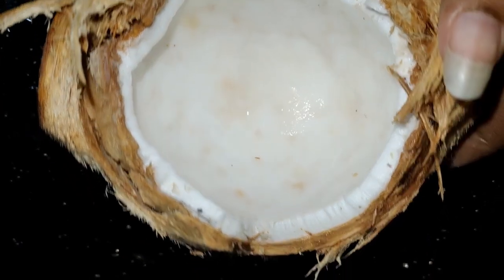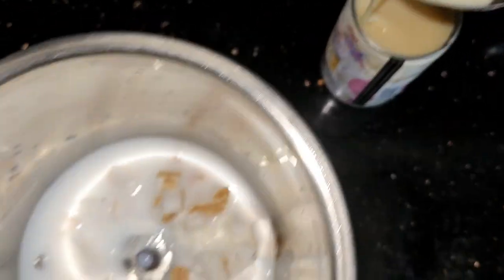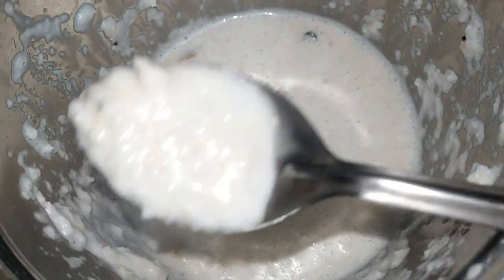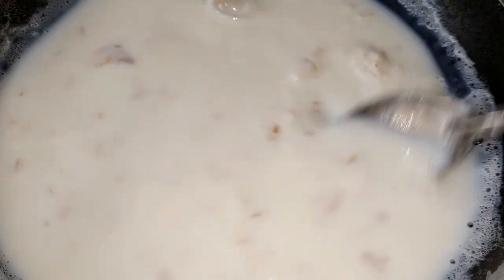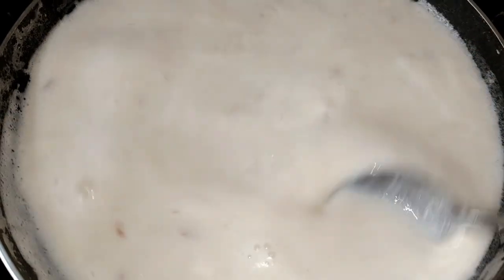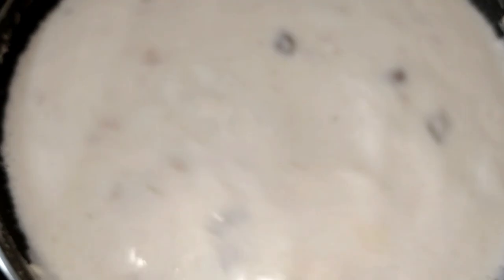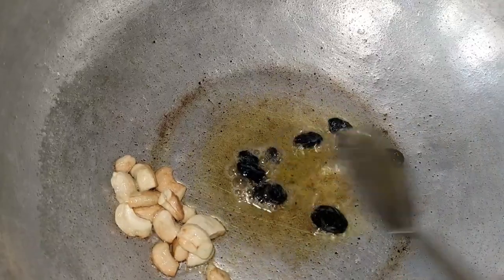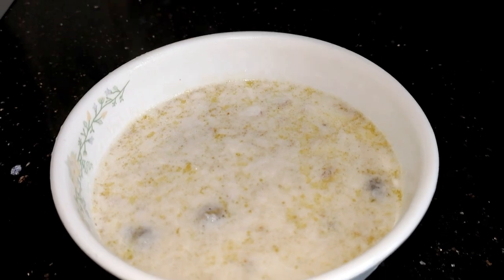കരിക്ക് കൊണ്ട് അടിപൊളി പായസം ഉണ്ടാക്കാം